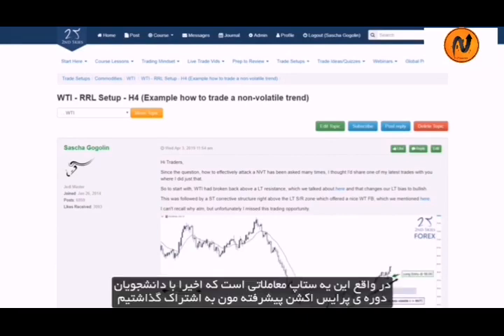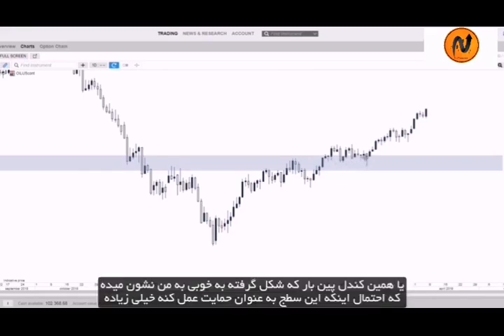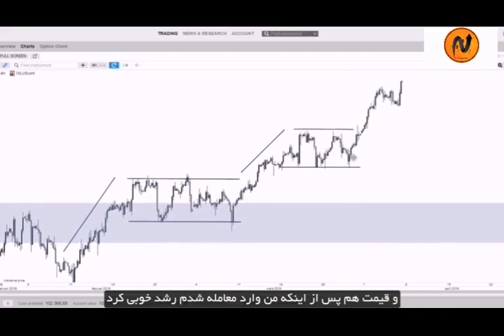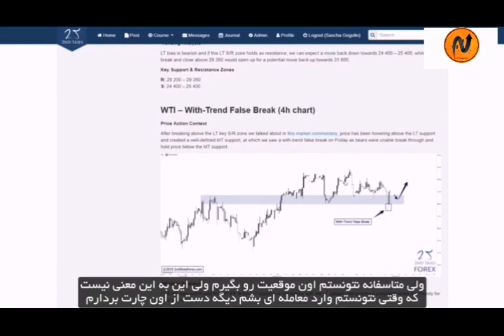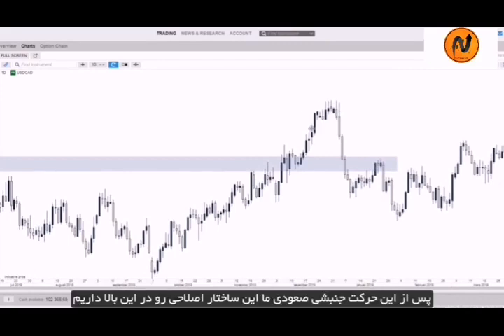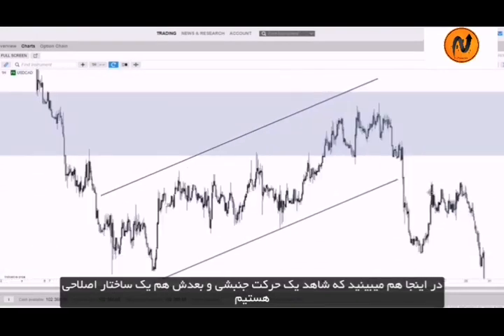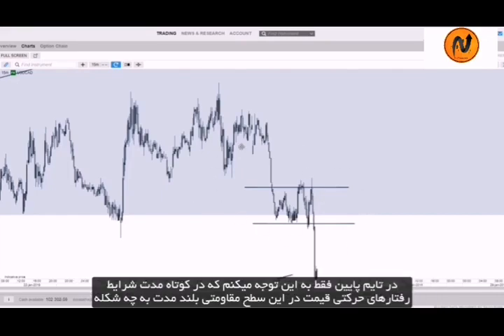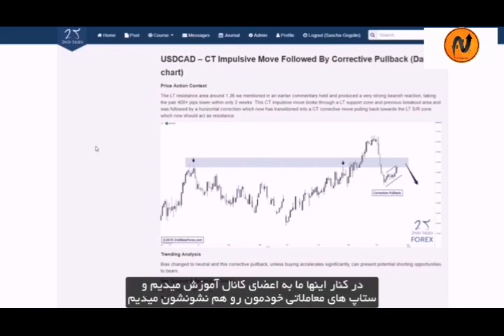تحلیل WTI و USDCAD دوره مقدماتی کریس کاپری قسمت دوازدهم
📣 دوره مقدماتی کریس کاپری

✔️ موضوع: تحلیل WTI و USDCAD
2️⃣1️⃣ قسمت دوازدهم